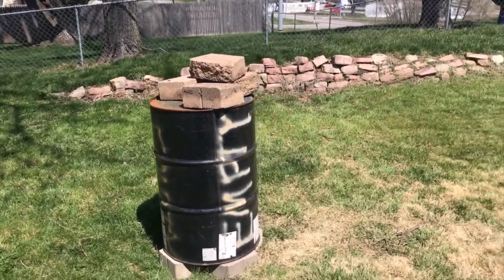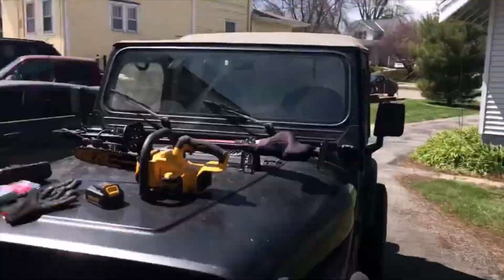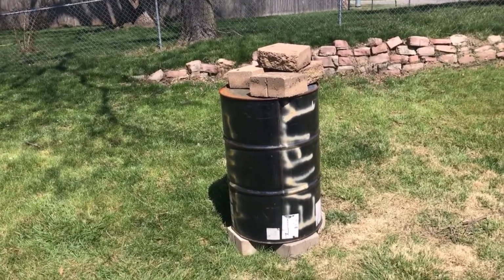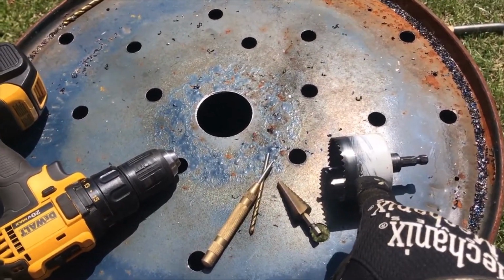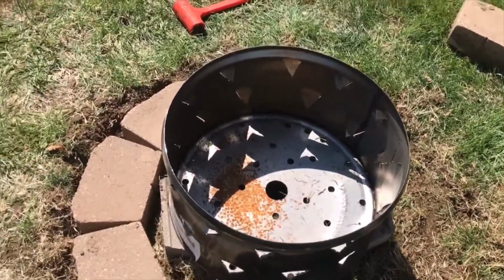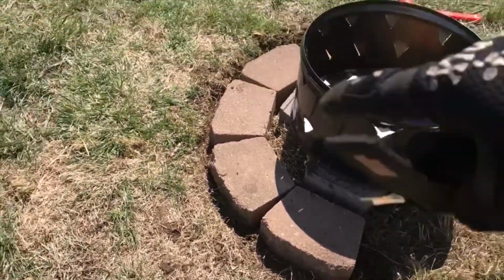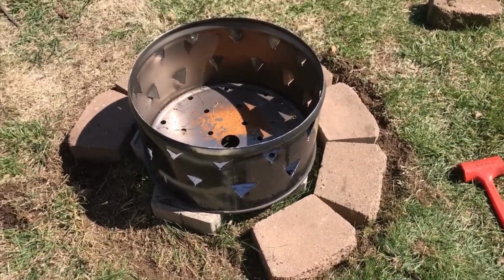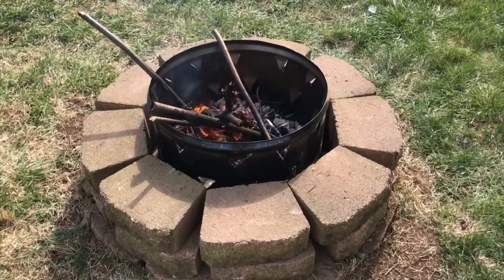DIY Fire Pit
You don't need thousands of dollars to make usable space you can enjoy on your property  and around your house.

With all this COVID-19 stuff going on, make your home more enjoyable for the entire family using found items for little or no cost.

Make sure to get several very hot burns in before you even think about trying to use this for cooking.  There are all kinds of residual chemicals inside the drum.

I Used a free 50 gallon drum, approximately 30 blocks, a hammer, a cutoff tool, a shovel, a mallet, a drill and some bits, and a level.